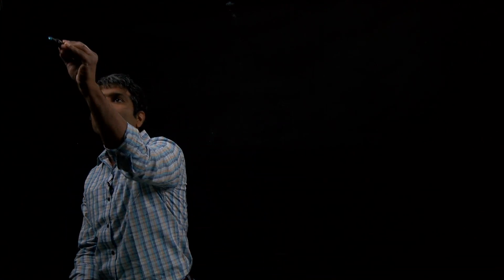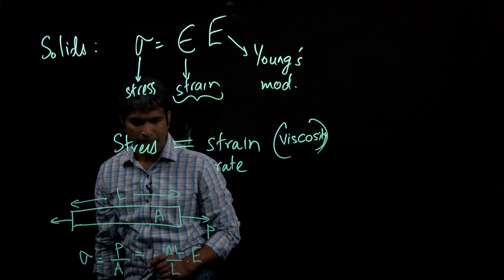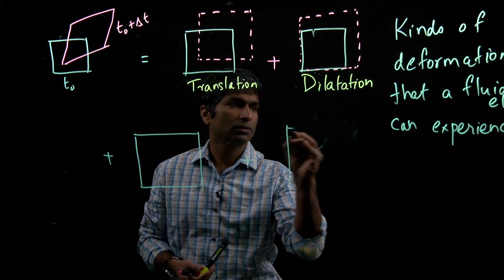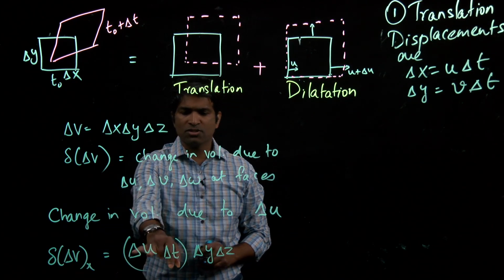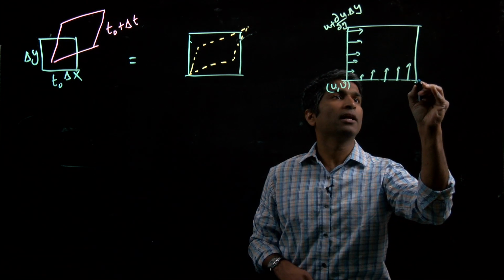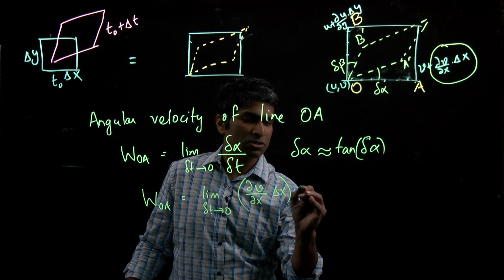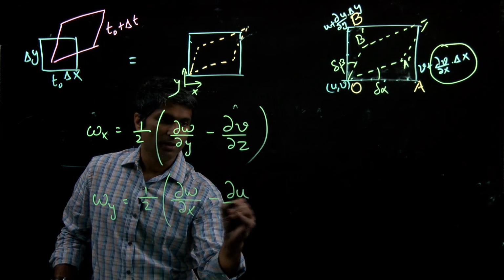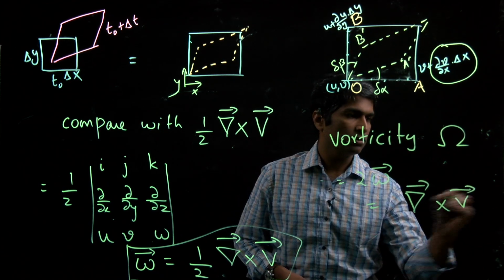me 3332 defomations in fluids